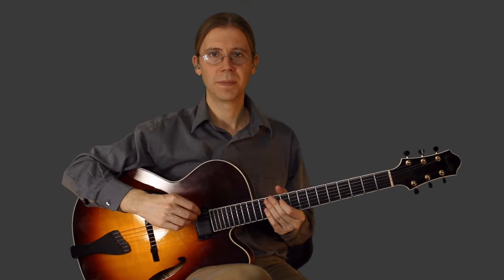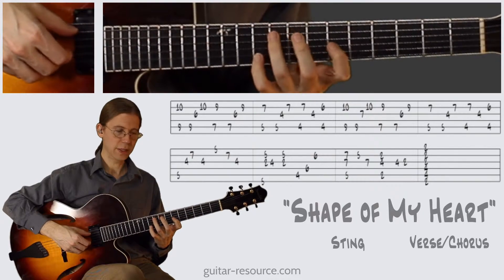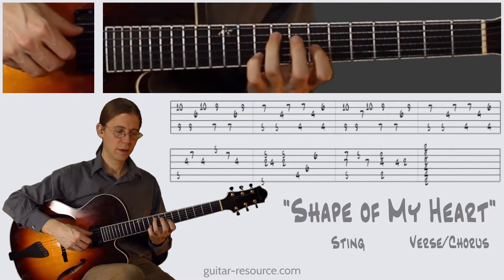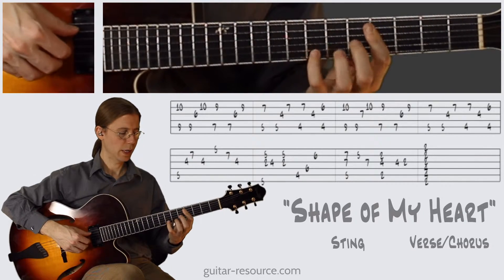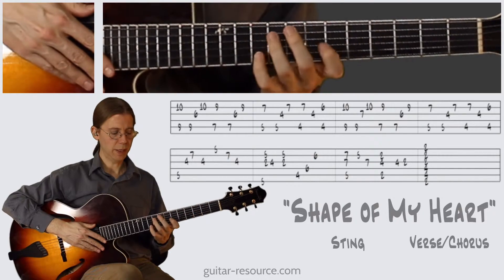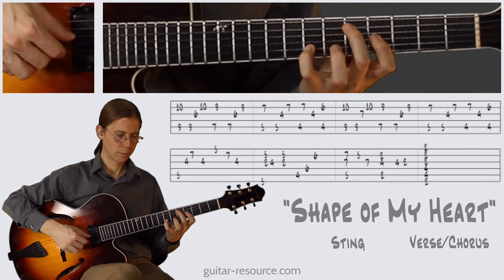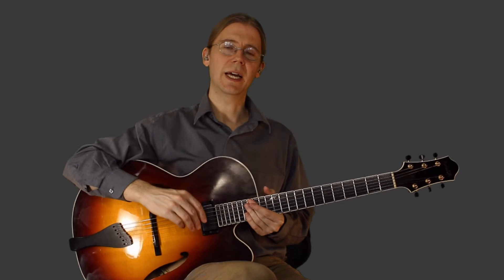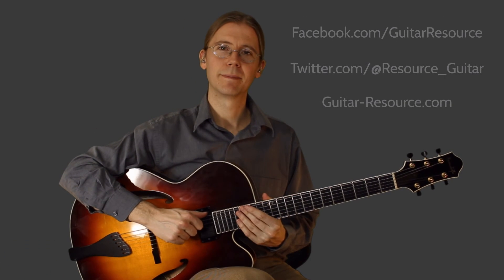Shape of My Heart Verse/Chorus